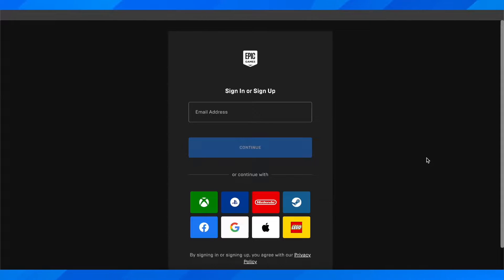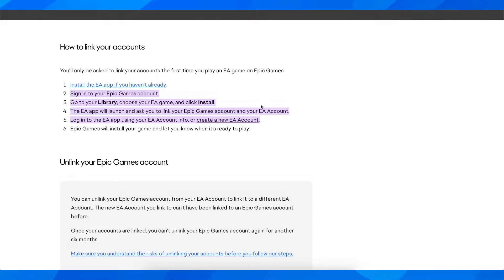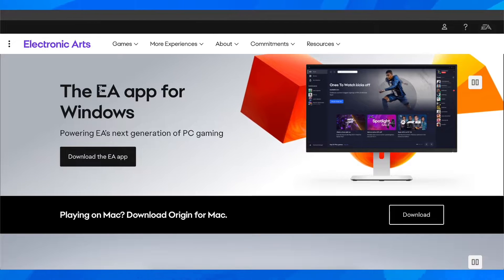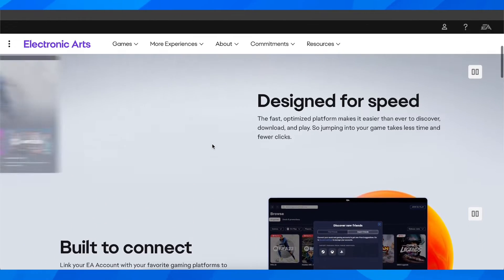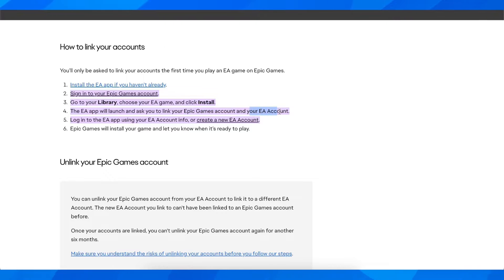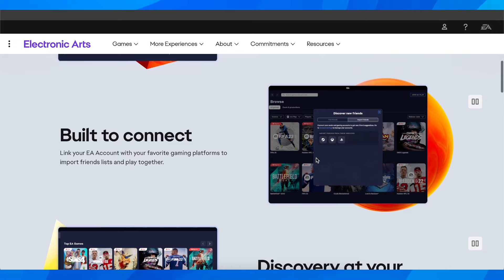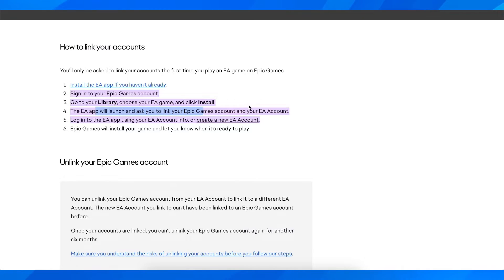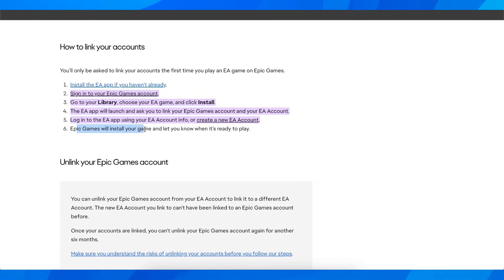How to Link Epic Games Account with EA App 2026 (Step by Step)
To link your Epic Games account with the EA app, follow these simple steps. First, open the EA app on your device and navigate to the "Settings" menu. From there, select the "Account" tab and click on the "Link Accounts" option. Next, choose the "Epic Games" option and enter your Epic Games account credentials.

Once completed, your Epic Games account will be linked with the EA app, allowing you to access all of your games and progress on both platforms. This integration provides a seamless gaming experience and unlocks additional features and benefits. Now you can enjoy the best of both worlds with ease.